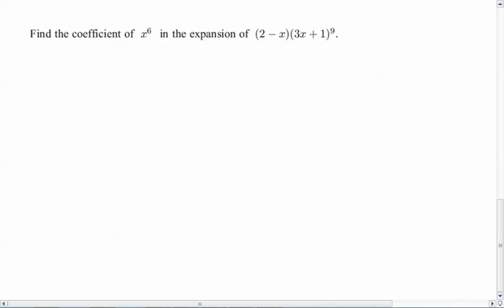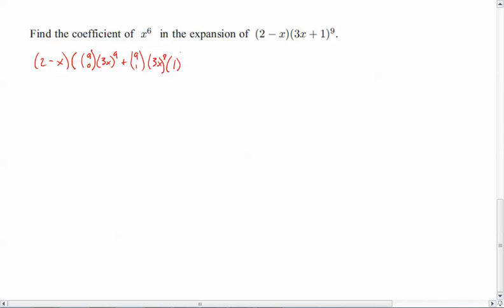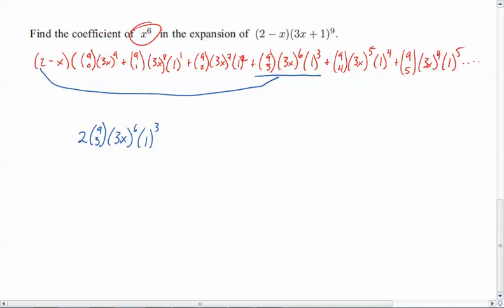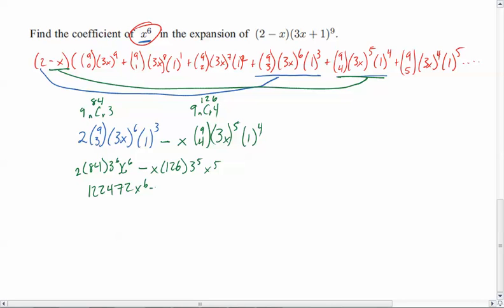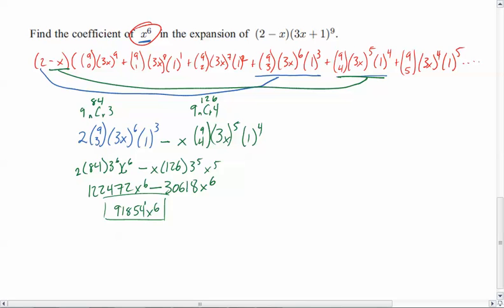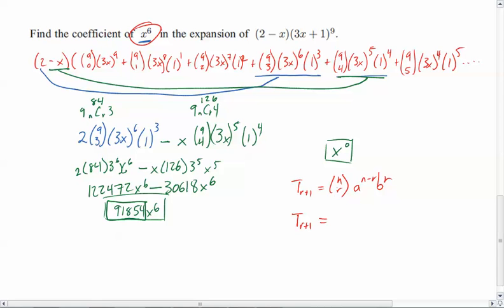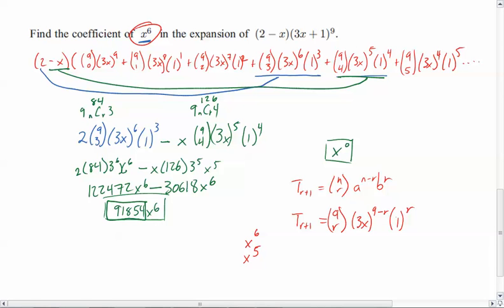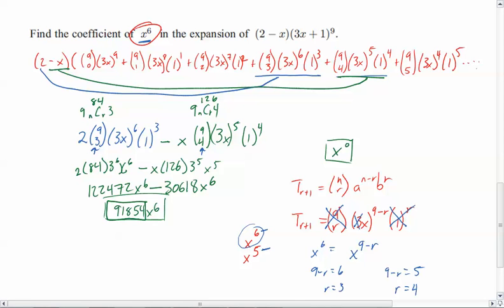Binomial Expansion with two Different Binomials